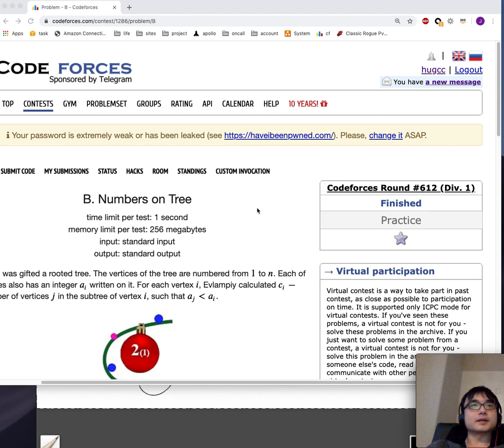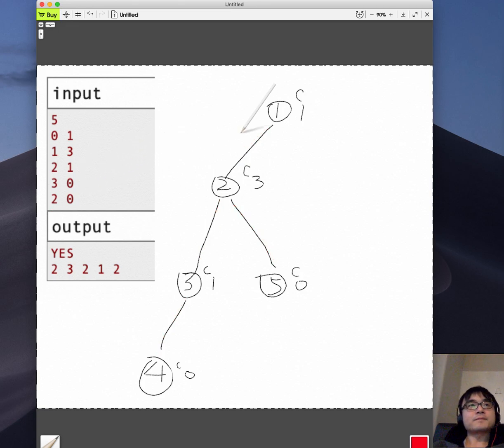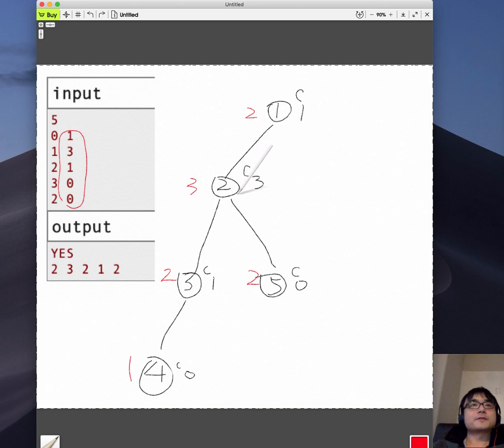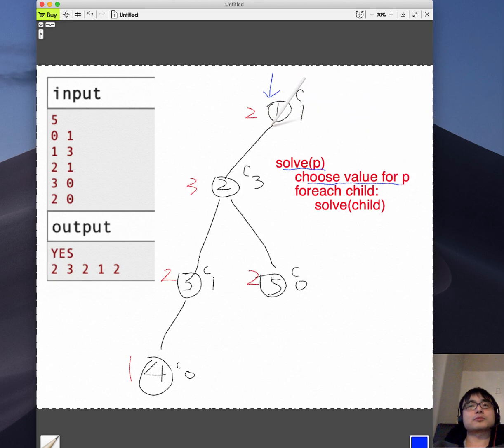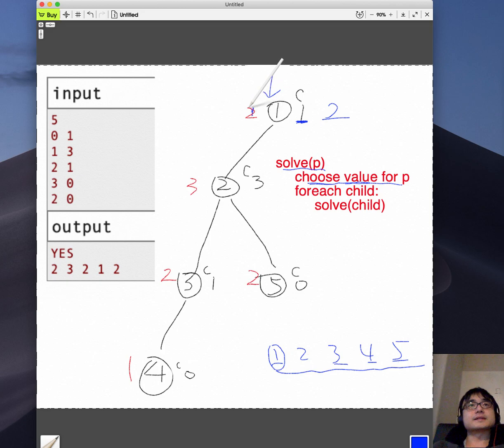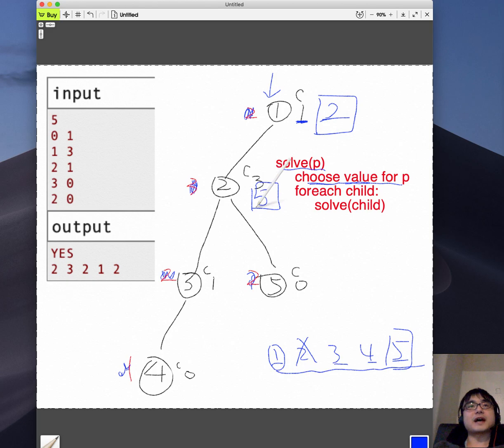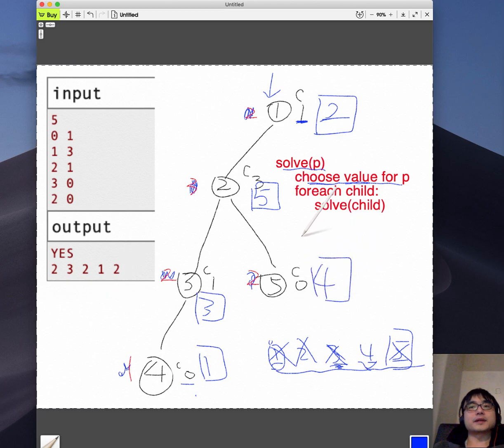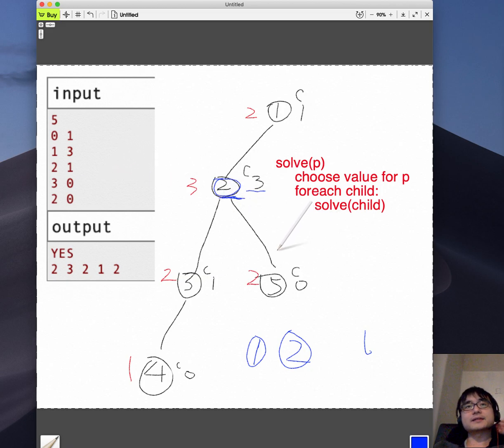Codeforce 612 B div1 - Rating 1800 - Construction, DFS